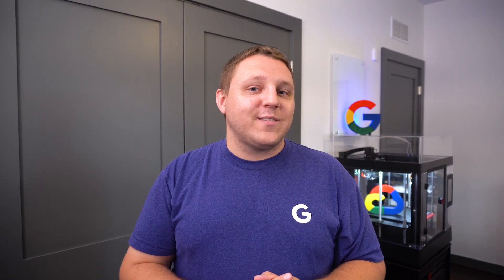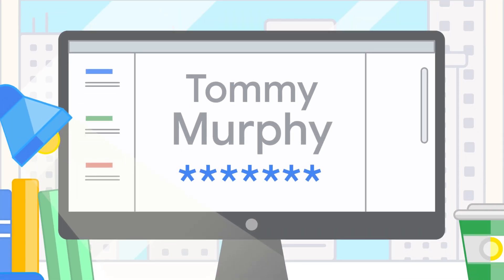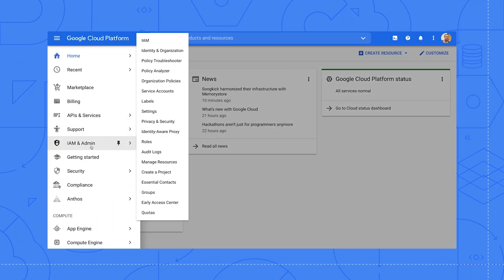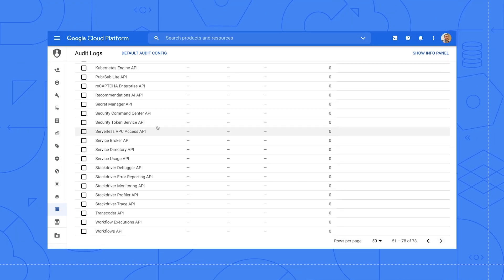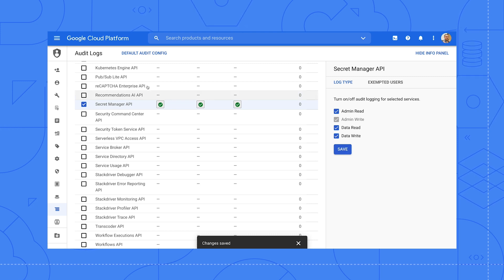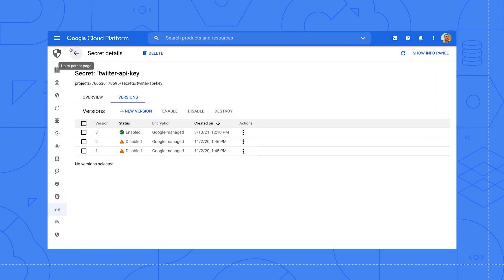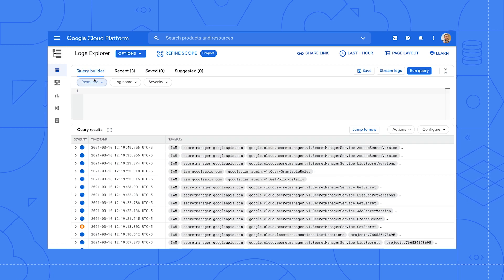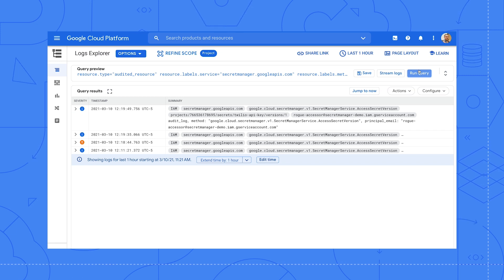Audit logs in Secret Manager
Most organizations invest their resources into threat prevention, but forget about threat detection or recovery. In this episode of Secret Manger, we show how Secret Manager’s integration with Cloud Logging allows for greater observability into all interactions with Secret Manager within an organization. Learn how you can better detect threats with Cloud Logging in Secret Manager!

Chapters:
0:00​ - Problem Introduction
0:24​ - Detection as defense in depth
1:14​ - Tommy Murphy - Google Secret Manager SWE and guest expert
1:40​ - Overview of Cloud Audit logs
2:25 - Configuring Cloud Audit logs
3:23​ - Demo
4:25​ - Summary

Product: Cloud - Security and Identity - Secret Manager, Cloud - Operations - Cloud Logging; fullname: Seth Vargo, Tommy Murphy;